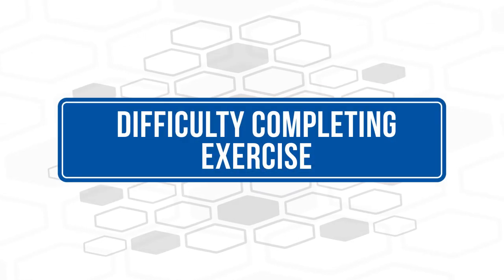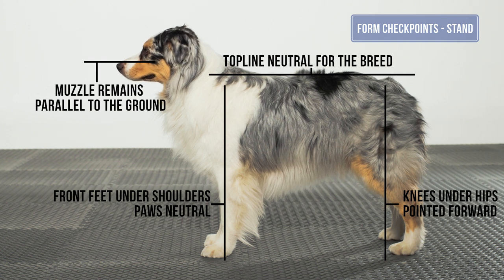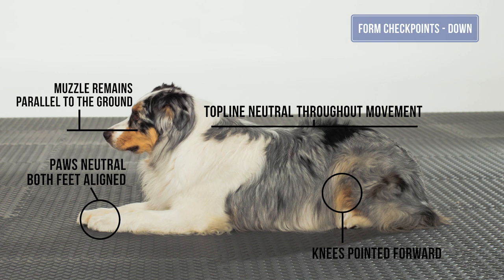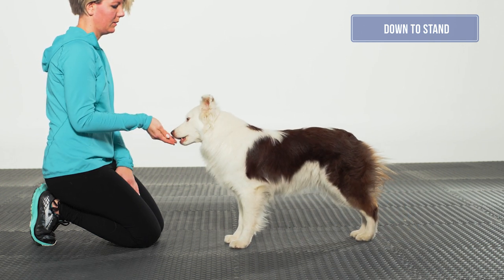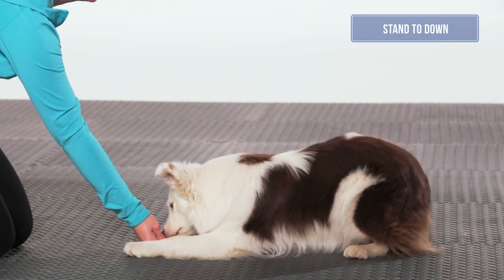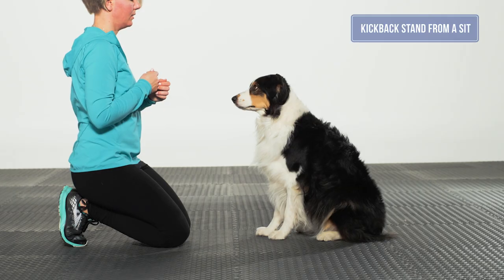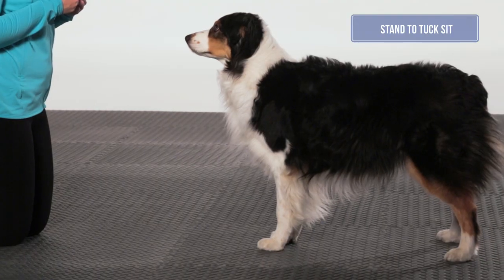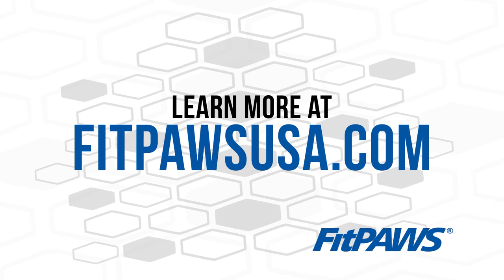Fitness Form Foundation Exercises with FitPaws®